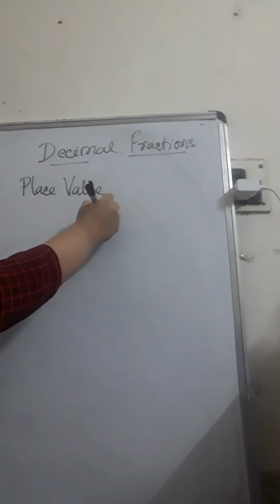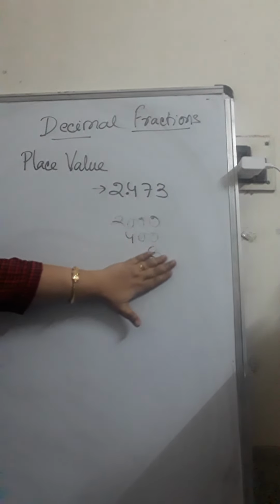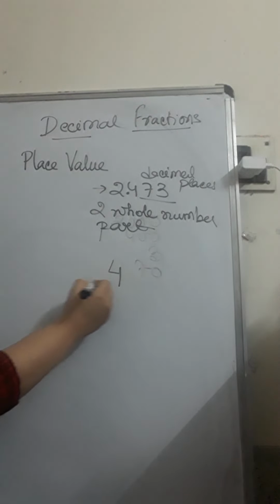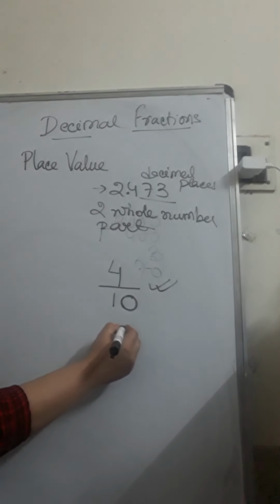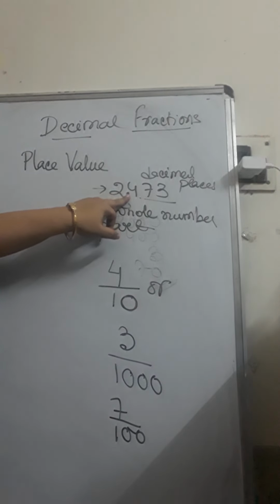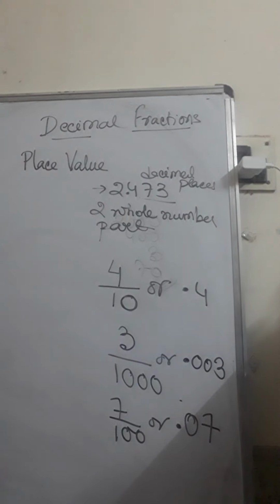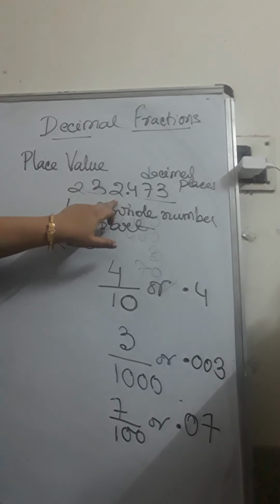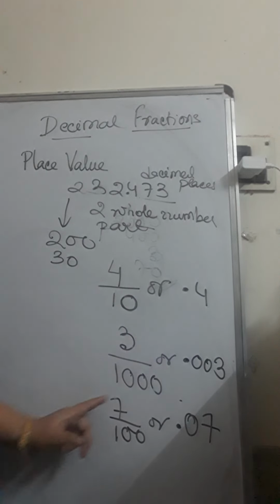Class 5-Decimal Fractions,part-1